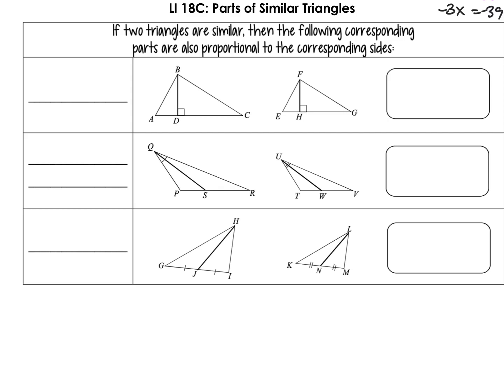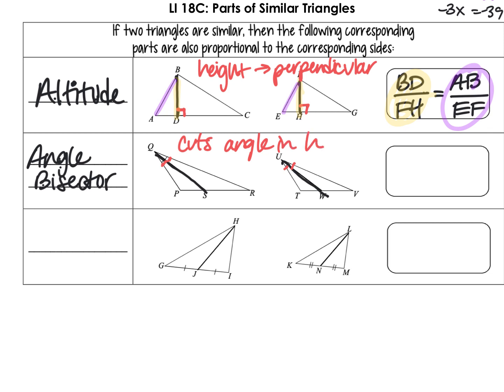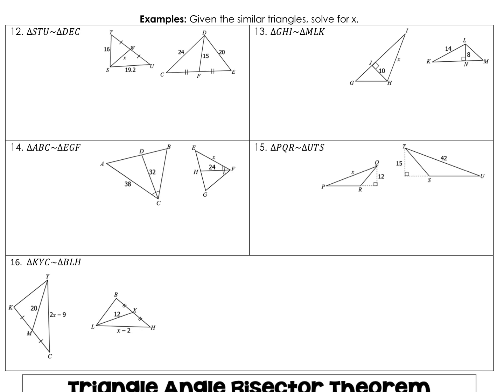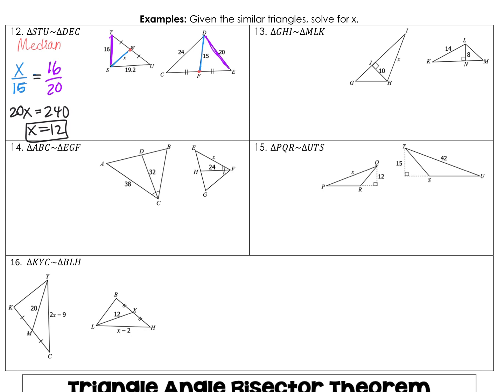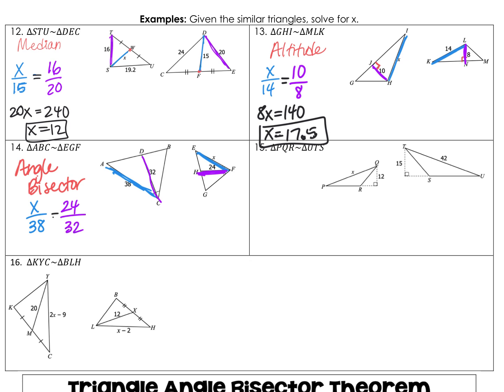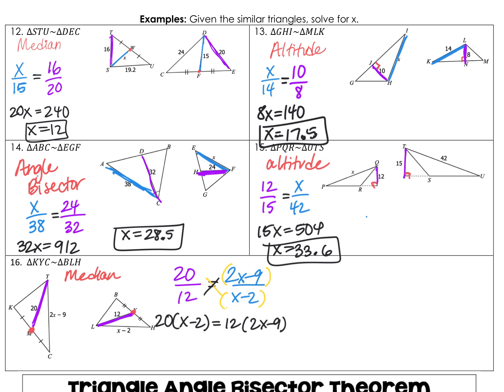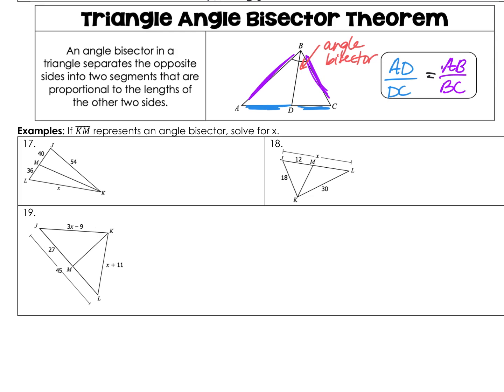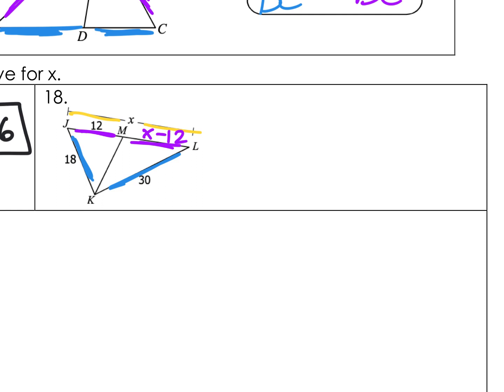GEO Unit 6 NOTES - Similarity